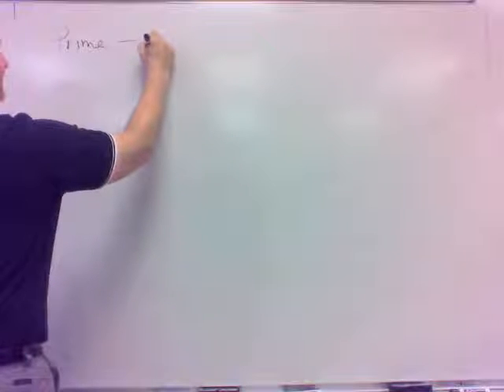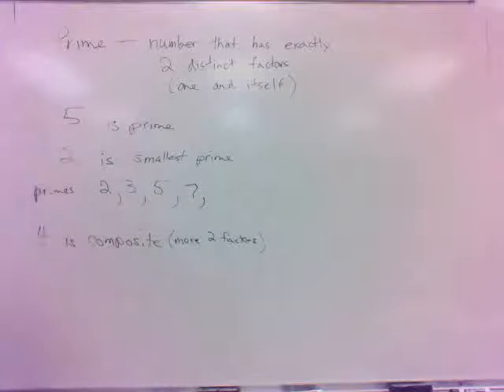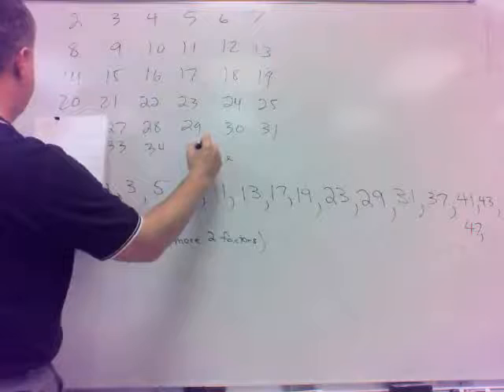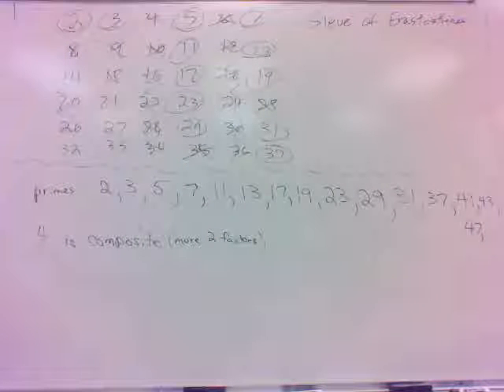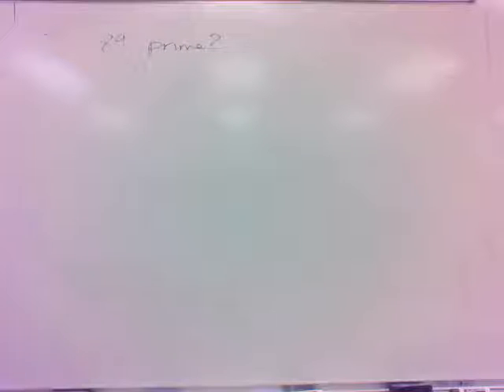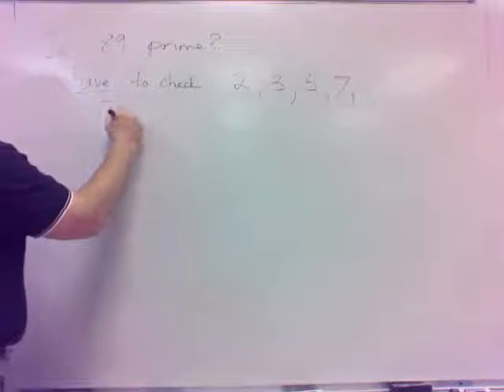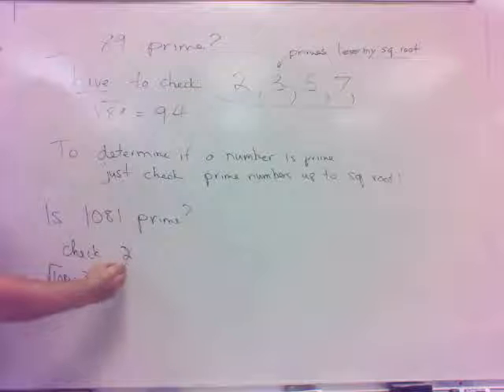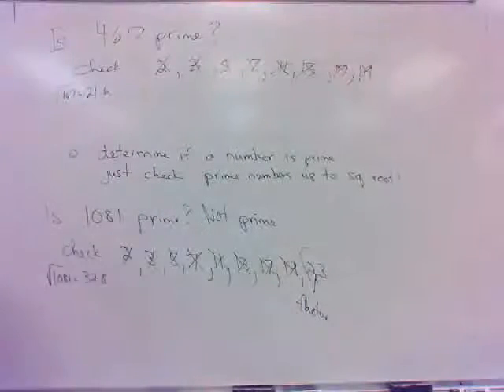Section 5.1(b) - Prime Numbers